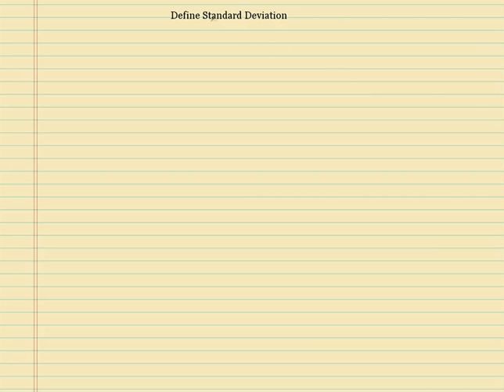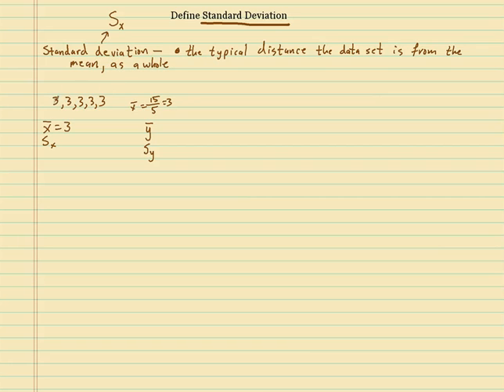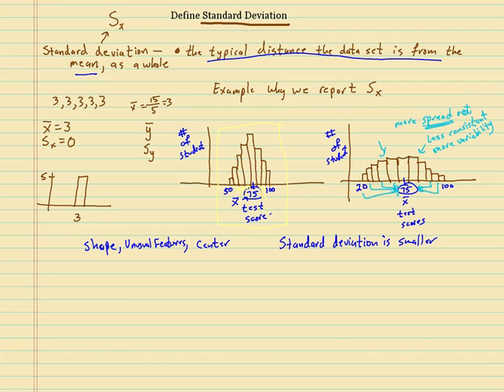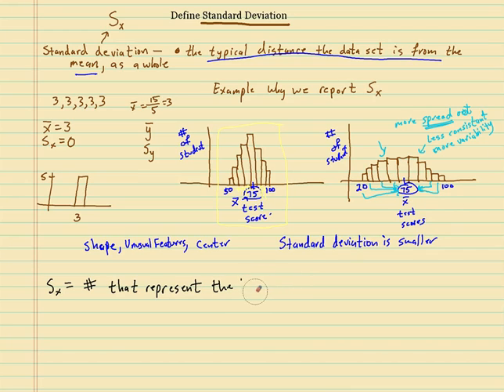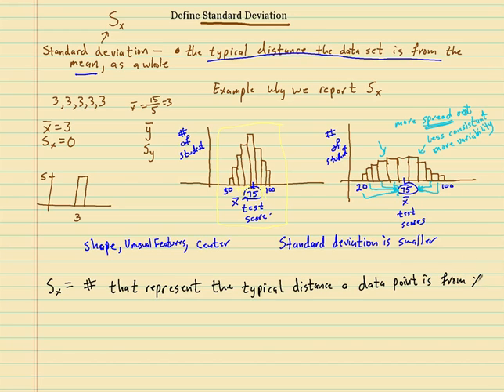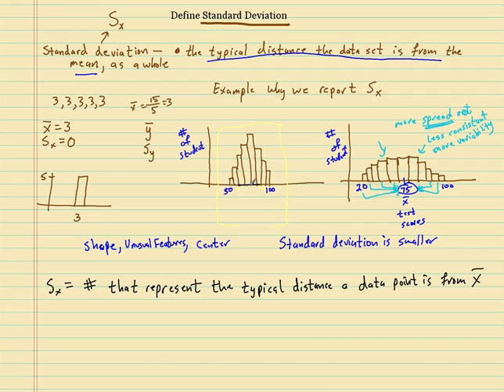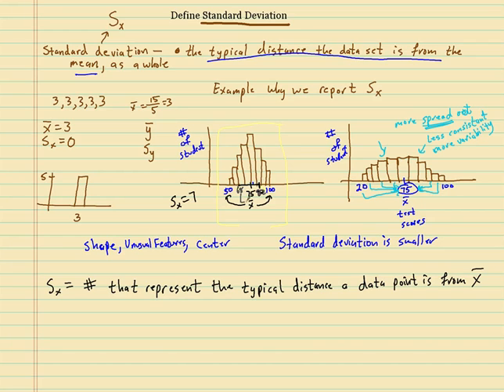Reporting the Standard Deviation as Spread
The video gives a definition of the standard deviation and shows why it is important to report it for symmetric distributions